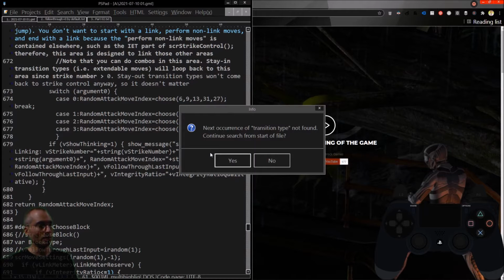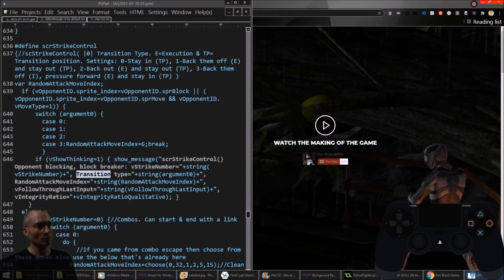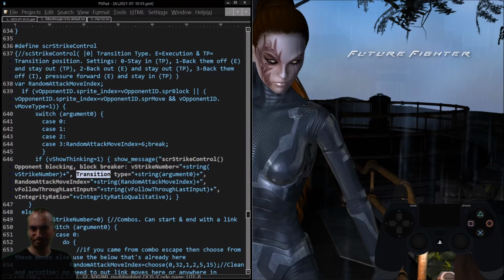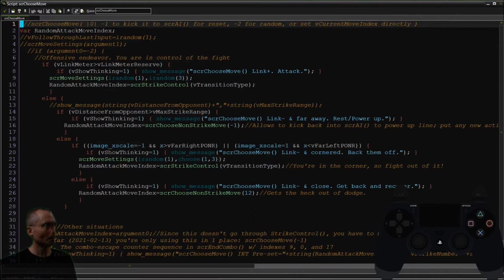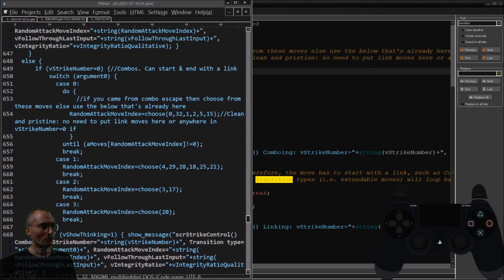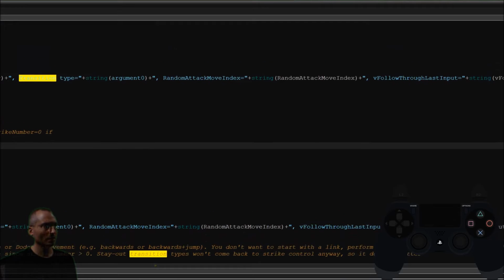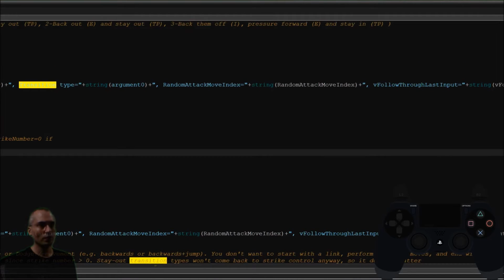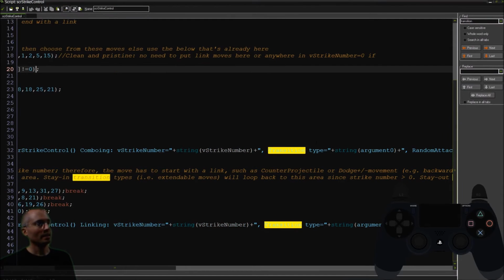Fighting Game AI: Assigning the New Combo Transition Variable to AI Thinking in GameMaker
This clip shows you how Doc Brock assigns the new combo transition variable to the AI thinking in GameMaker.